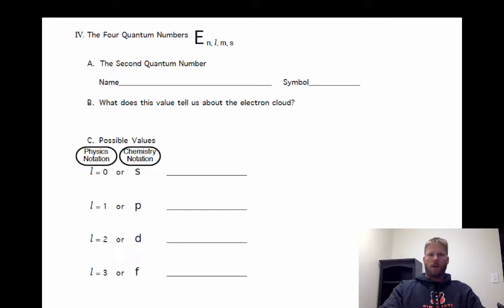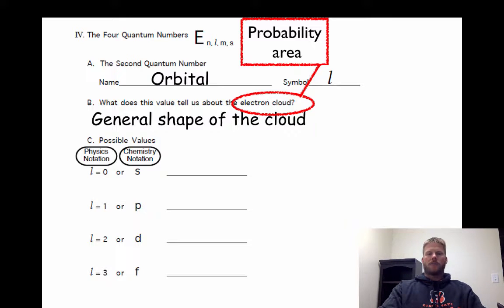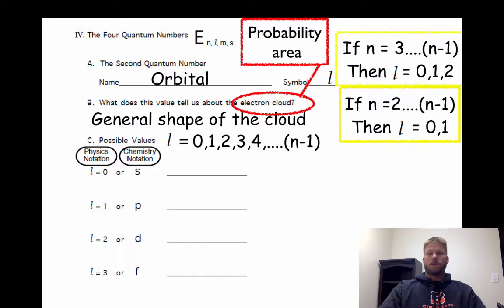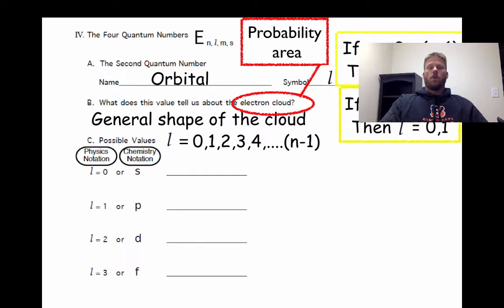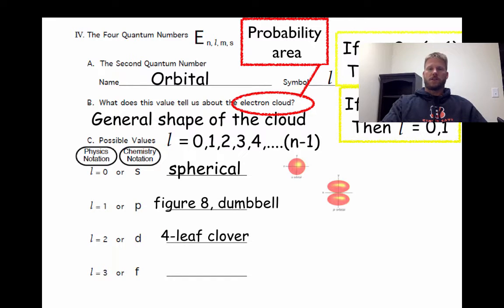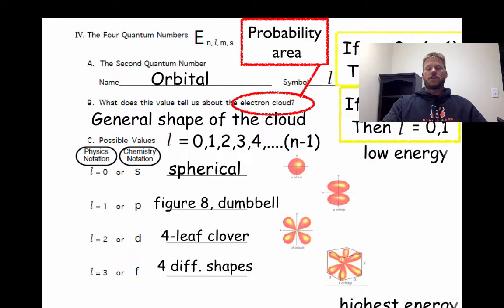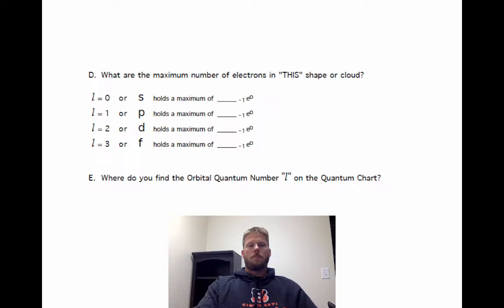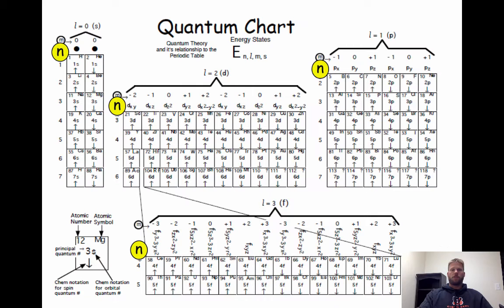Quantum Numbers 2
A description of the orbital quantum number (l)